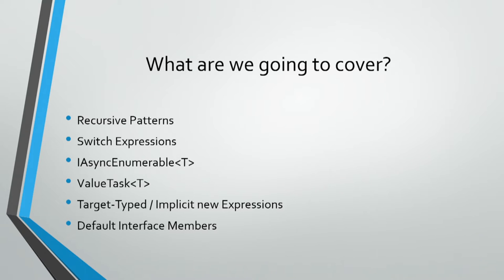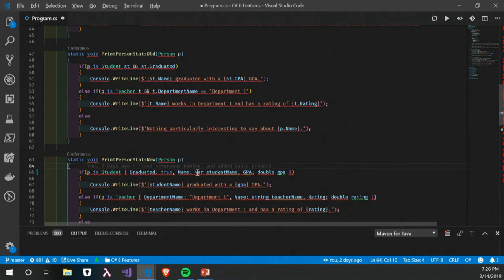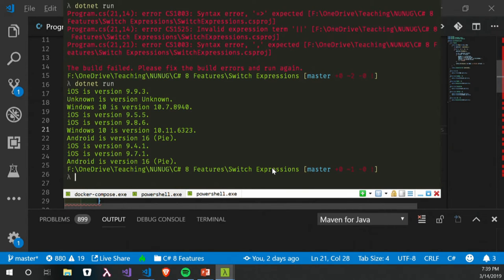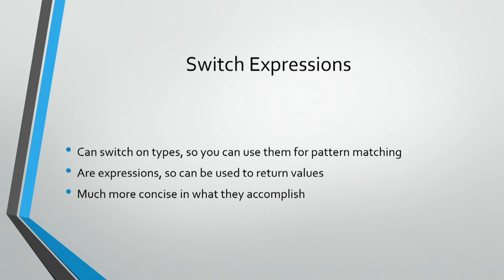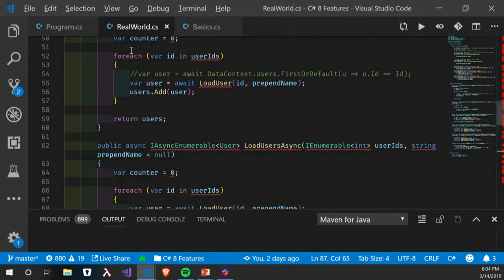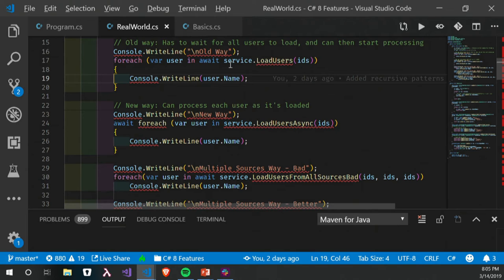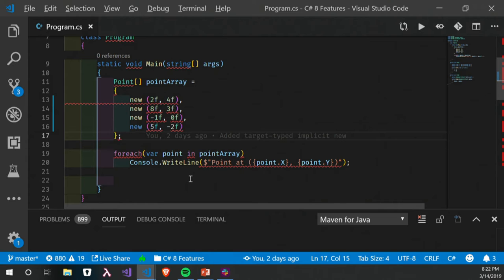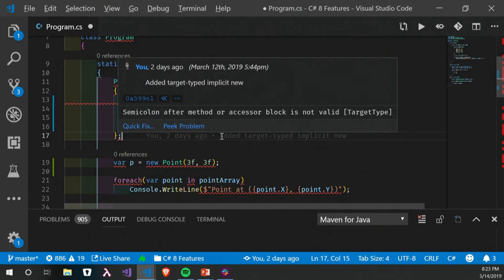Modern C# (C# 8 New Features) - March 2019 Meeting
Dan and Nate cover the new features of C# 8.